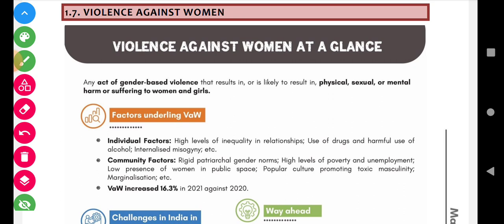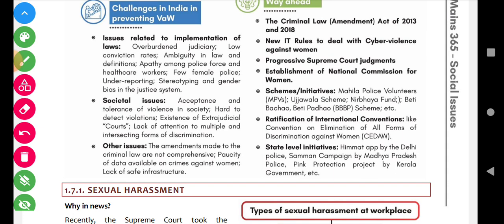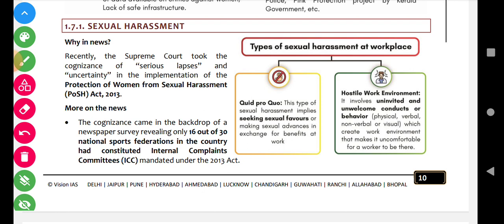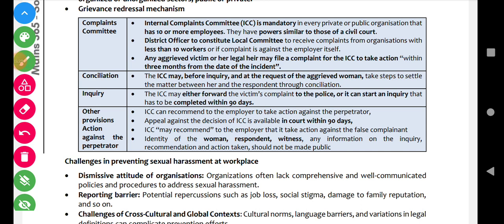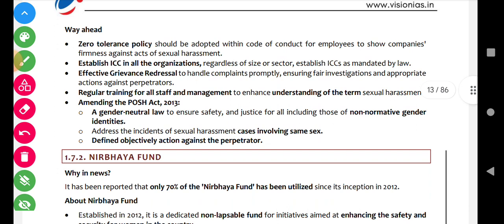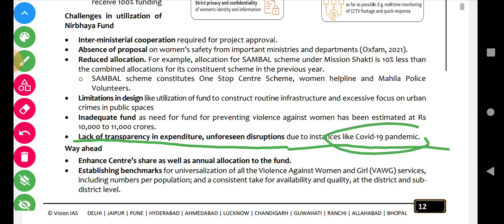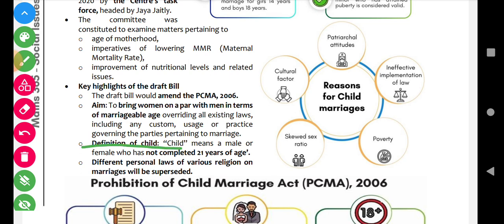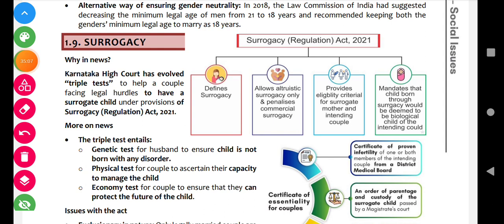Social Issues for General Studies Mains - 365 for UPSC 2023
Social Issues for UPSC IAS
Topic - Role of Women and Women's Organizations,
Violence against Women
Sexual Harassment
Nirbhaya Fund
Marriage Age for Women - Recent Prohibition of Child marriage (Amendment), Act 2021
Surrogacy
Abortion Law in India
WASH and Gender Equality
Urbanization and Women
Human Trafficking